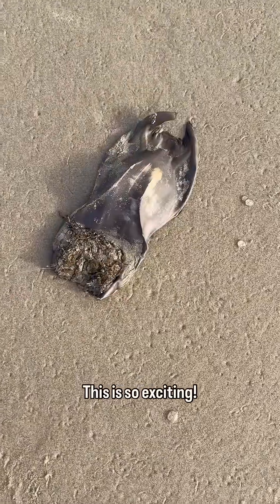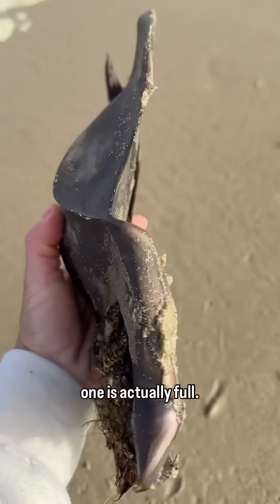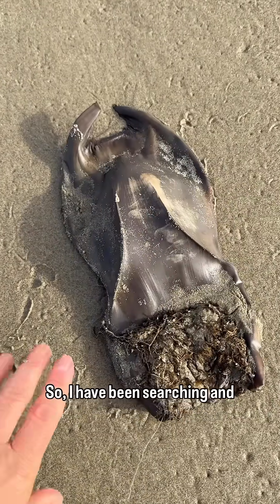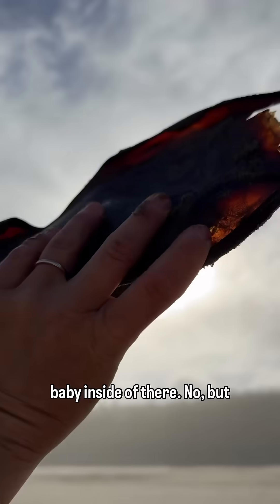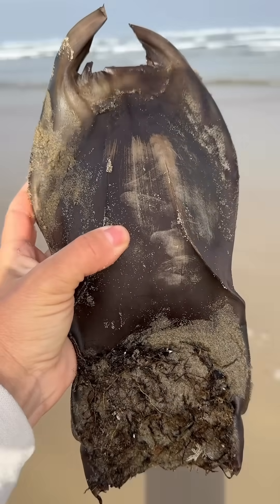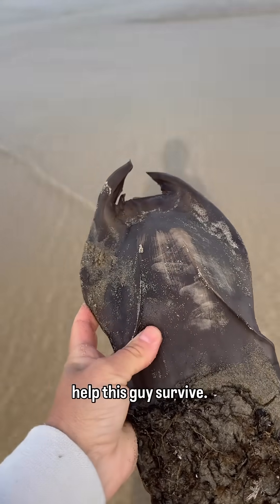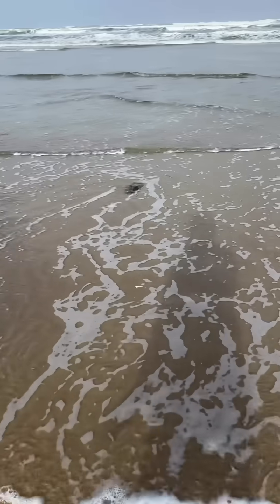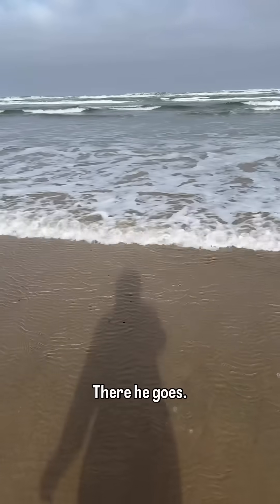FIND OF THE YEAR! It’s a mermaid’s purse!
Yesterday morning while walking the beach in Waldport, Oregon I came across something I’ve been hoping to find for years… a skate egg case (otherwise known as a mermaid’s purse).

Egg cases, also known as “mermaid’s purses”, are protective casings for the eggs of oviparous chondrichthyans, including some sharks, skates, and chimaeras. They are strong yet flexible, and are made of keratin, the same material as hair and nails. Egg cases vary in size and shape depending on the species.

You just never know what you’re going to find when wandering the Oregon coast!